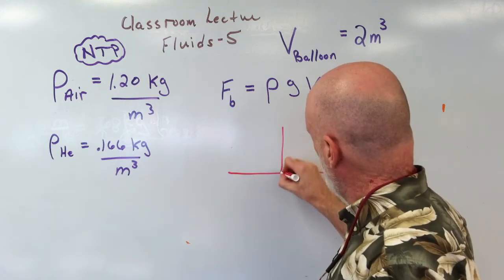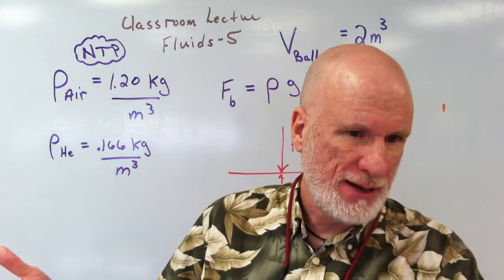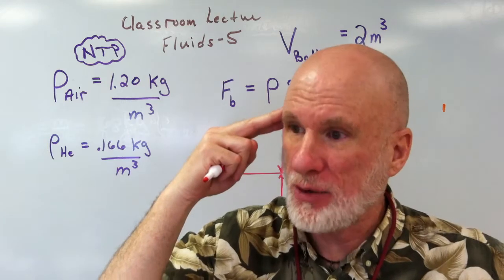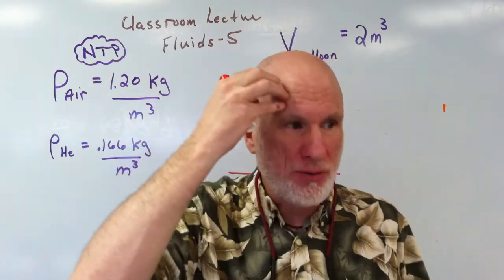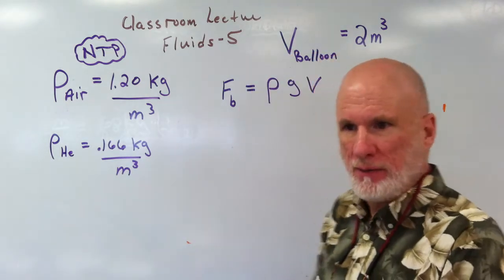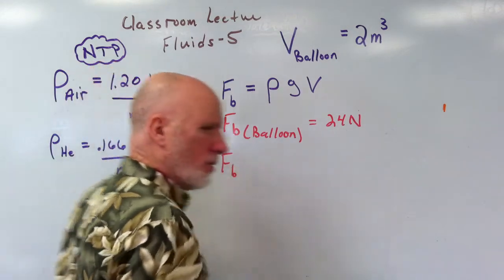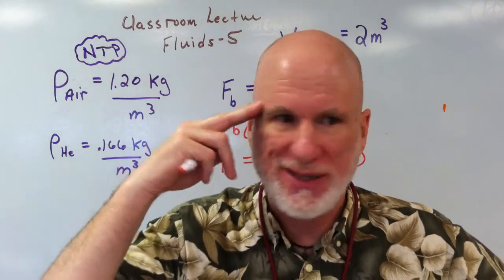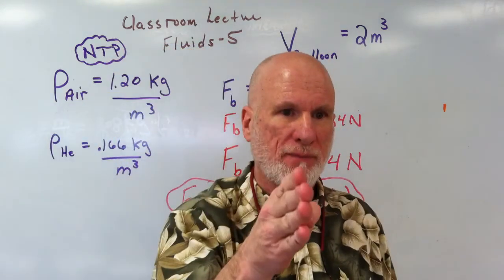Classroom Lecture Fluids 5 Balloon Carrying a Load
Determine the load that a helium balloon can carry using the Buoyant Force of Gasses...